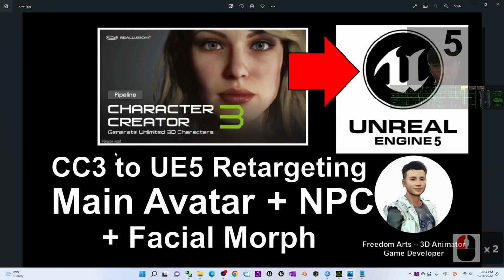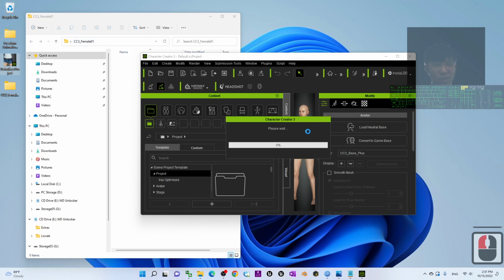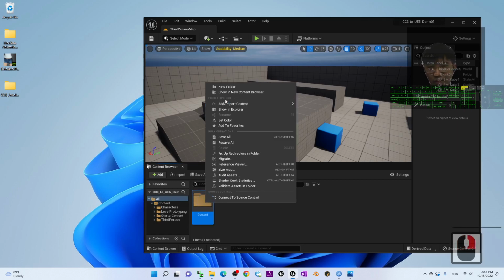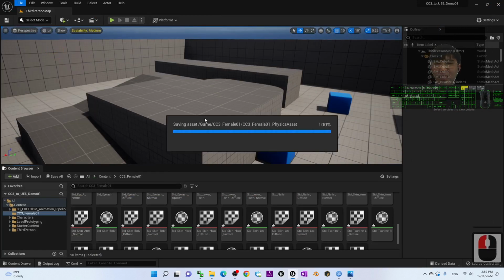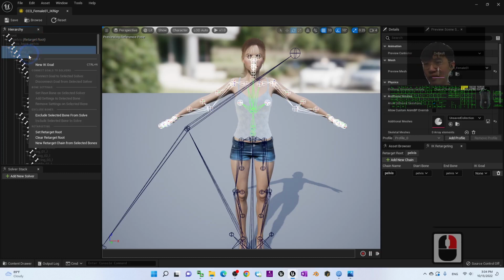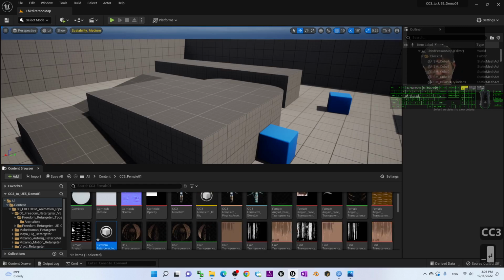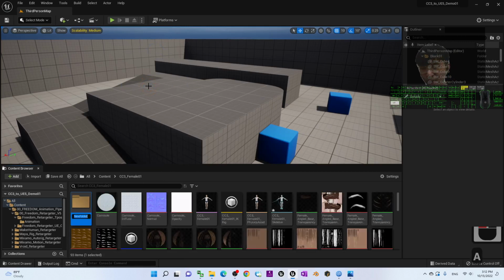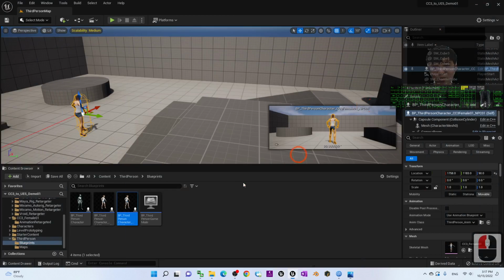Character Creator 3 to Unreal Engine 5 - Retargeting + Facial Morph + Main Avatar + NPC - Tutorial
- Hey guys, how to import Character Creator 3 avatar to Unreal Engine 5 and retarget him/her as the main avatar or NPC in your UE5 game project together with Facial Morph + Motion? This is my step-by-step tutorial on just CC3 and UE5, without involving iClone, Unreal Live Link and AutoSetup! This is easy in 2-minutes! ENJOY! and have fun! Happy 3D Modeling, 3D Animation and 3D Game Dev! ENJOY!

Get iClone 8 and CC4 Contents

Your friend,
FREEDOM